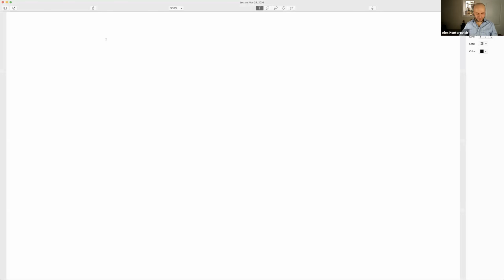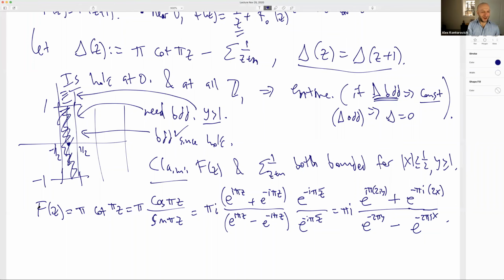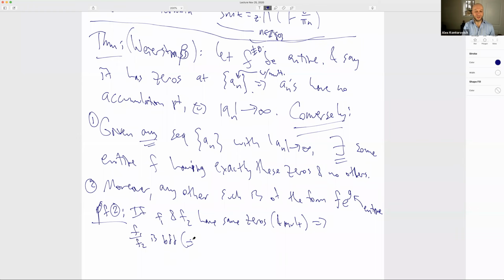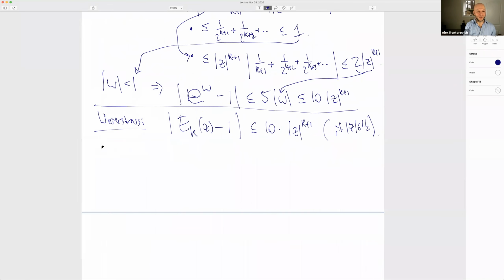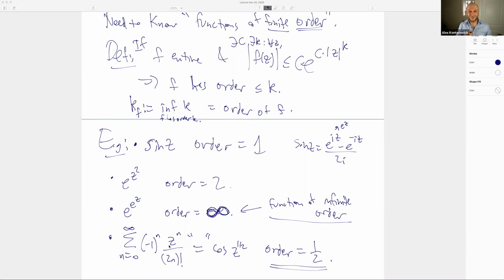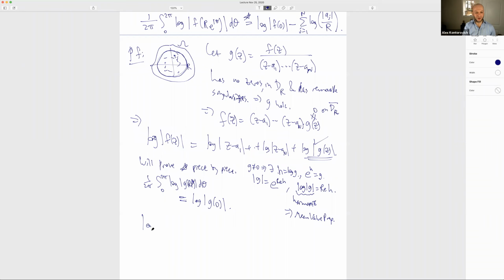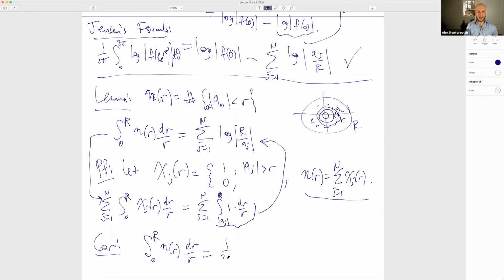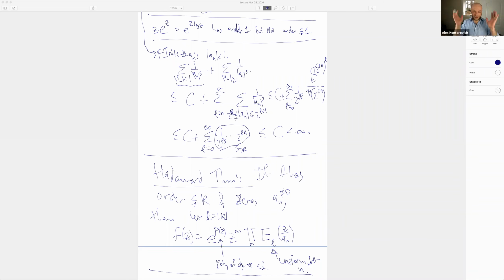Lecture 25, Complex Analysis Rutgers Math 503 Prof. Kontorovich, 11/25/2020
Weierstrauss canonical factors, infinite product theorem for entire functions, Functions of bounded order, Jensen's Formula, Hadamard factorization theorem